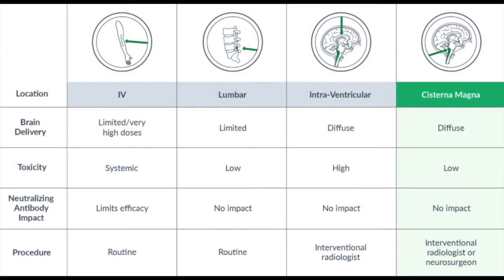Advantages of Intra Cisterna Magna Delivery for Gene Therapy Administration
David Weinstein, MD, Senior Vice President of Clinical Development at Passage Bio, discusses why the company’s investigational gene therapy, PBGM01, is being administered through the cisterna magna.

GM1 gangliosidosis is an inherited lysosomal storage disorder caused by mutations in the GLB1 gene, which encodes the lysosomal enzyme beta-galactosidase (β-gal). Reduced β-gal activity results in the accumulation of GM1 gangliosides in neurons, causing rapidly progressive neurodegeneration. Progressive damage to other tissues including the heart, liver, and bones, are also observed. The condition may be classified into three major types based on the general age that signs and symptoms first appear: classic infantile (type 1); juvenile (type 2); and adult onset or chronic (type 3). Common signs and symptoms among all three subtypes include hypotonia, progressive CNS dysfunction, seizures, and rapid developmental regression. Currently, there is no targeted treatment approved for GM1 gangliosidosis so management is primarily supportive.

PBGM01 is a gene therapy that utilizes a AAVhu68 capsid to deliver a functional GLB1 gene encoding beta-galactosidase to the brain and peripheral tissues. By increasing beta-galactosidase activity, PBGM01 has the potential to reduce accumulation of toxic GM1 gangliosides and reverse neuronal toxicity, thus restoring developmental potential.

As Dr. Weinstein notes, the gene therapy is being administered via intra cisterna magna (ICM) and there are a number of advantages to ICM administration compared to other delivery methods. Firstly, since PBGM01 does not need to cross the blood-brain-barrier, lower doses of the drug are needed to be effective. This, along with the reduced strain put on the liver by injecting directly into the cerebral spinal fluid, reduces toxicity. Finally, using this approach, the presence of neutralizing antibodies has no effect on the efficacy of PBGM01 - in fact, one patient in the phase 1 clinical trial of PBGM01 tested positive for neutralizing antibodies but was still given the investigational gene therapy.